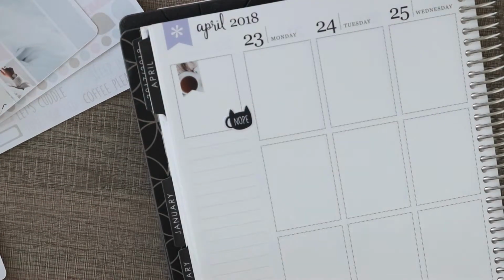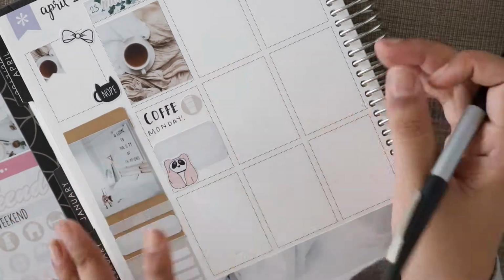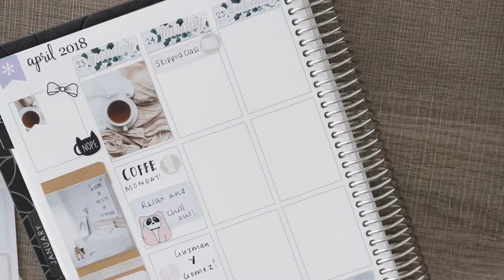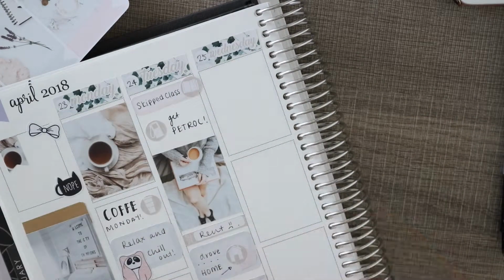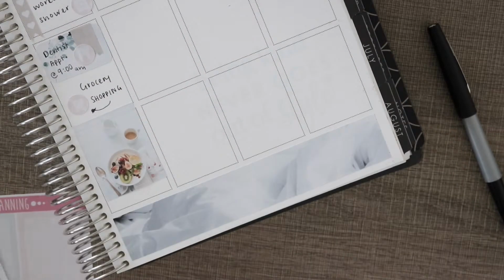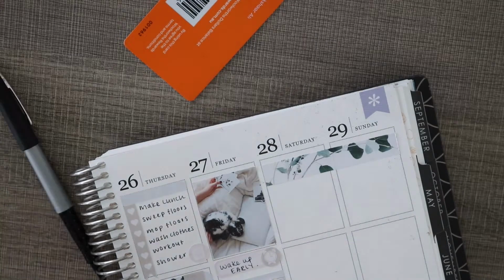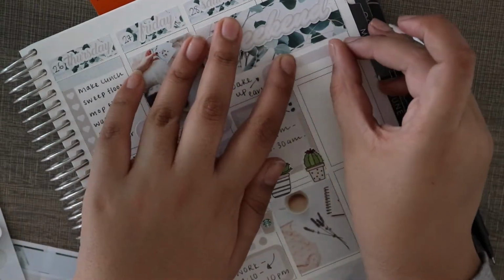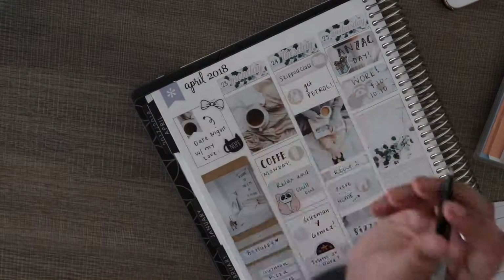Plan With Me ft. Honeysuckle Planning!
EXCITING NEWS!! I JUST RELEASED MY FIRST STICKER KIT! PLEASE GO CHECK IT OUT IF YOU GET TIME! :) :)

I do a lot of lifestyle, study and beauty videos there; I’d love to have you!

Please ensure you turn the volume up and watch on HD to get the best viewing quality!